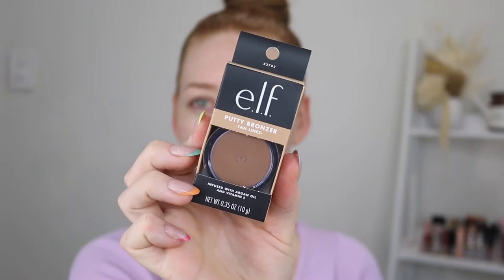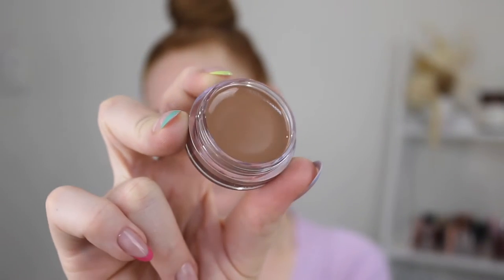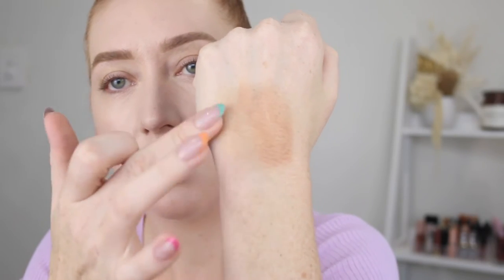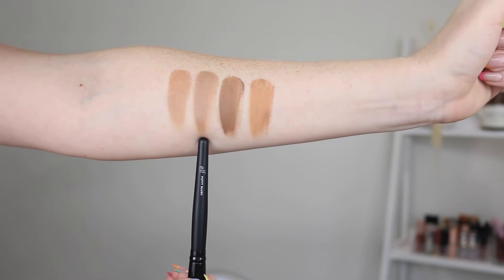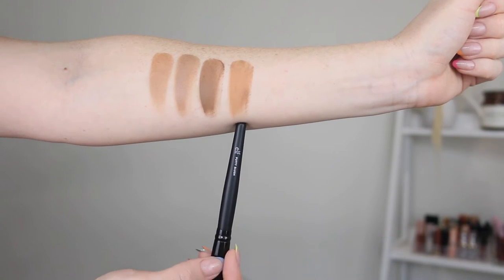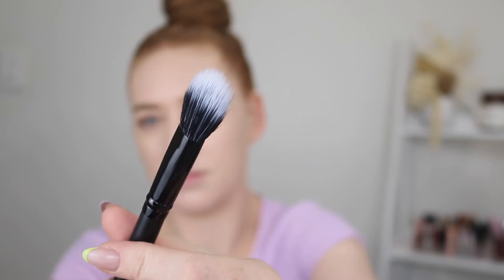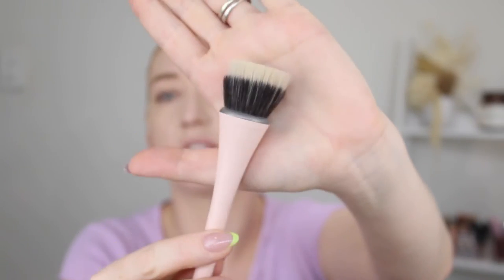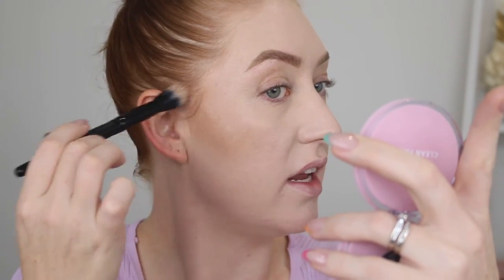*NEW* Elf Putty Bronzer First Impressions & Review | Tan Lines on Fair Skin | Swatch Comparisons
OMG I've been waiting for this release and it did not disappoint! 🤗 I'd love to hear your thoughts on  the Elf Putty Bronzer down below 💕

✨ Bronzer Swatches
ELF Putty Bronzer in Tan Lines
Fenty Cheeks Out Cream Bronzer in Butta Biscuit
Nars Laguna Cream Bronzer
SOL Face & Body Bronzing Balm in Light

Eco Tools 360 Ultimate Sheer Brush - *

Moprhe 2 Hint Hint Skin Tint in Hint of Latte
Australis Shade Adjusting Lightening Drops
ELF Camo Hydrating Concealer in Fair Beige
Maybelline Ultra Slim Brow Pencil in Blonde
Covergirl Clean Fresh Pressed Powder in Fair
ELF Putty Blush in Bora Bora
Colourpop 4 Pan Eyeshadow in Sorbet
Essence 24 Ever Defined Volume Mascara
Revlon Colourstay Satin Ink Lipstick in 007

* affilate link